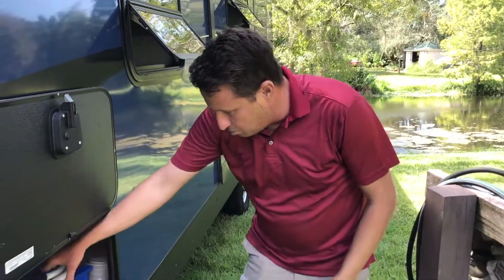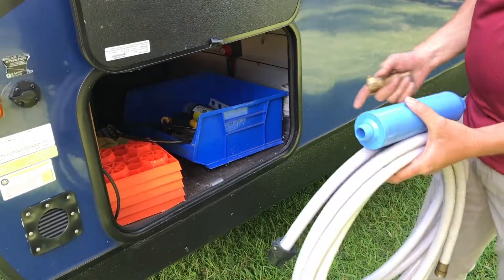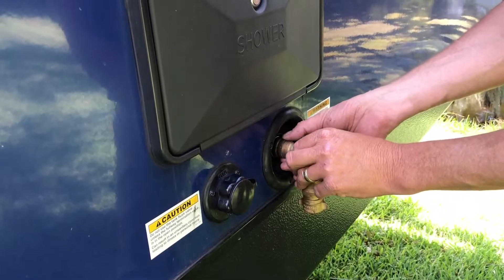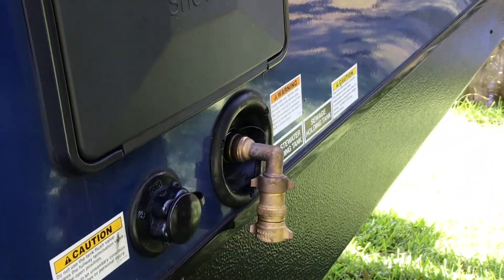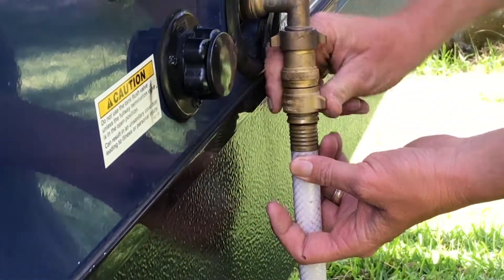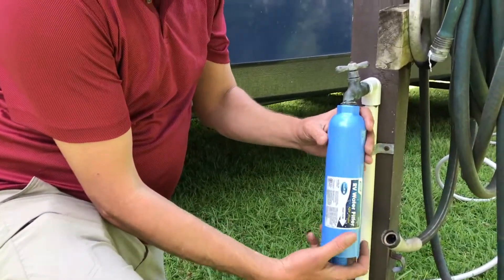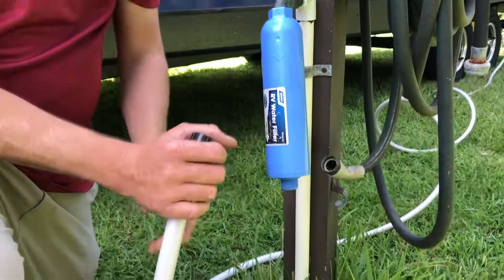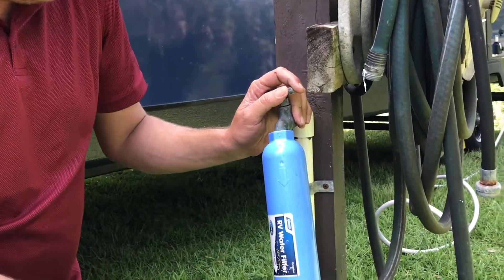WATER HOOK UP BGRV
Water system tutorial for RV travel trailer

BG RV Rentals SW FL LLC